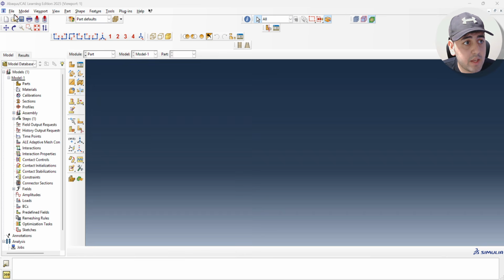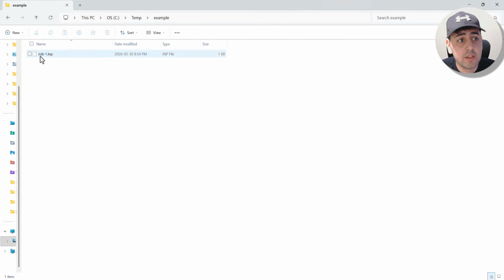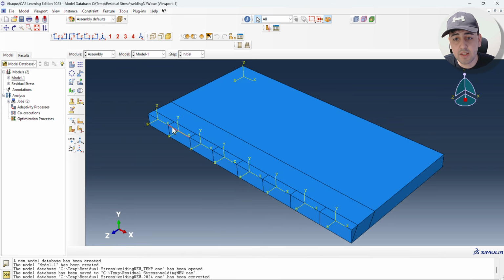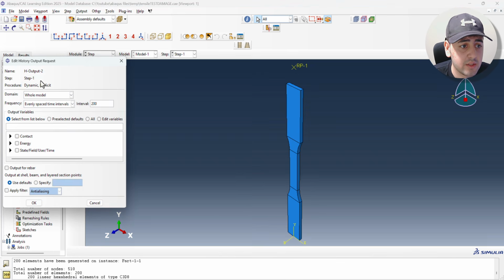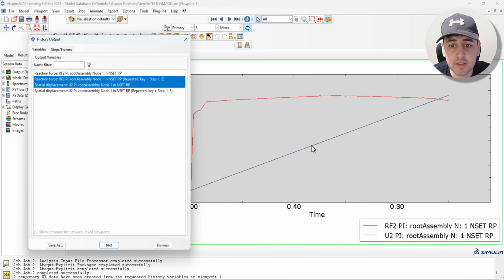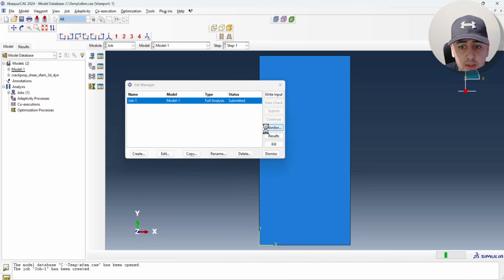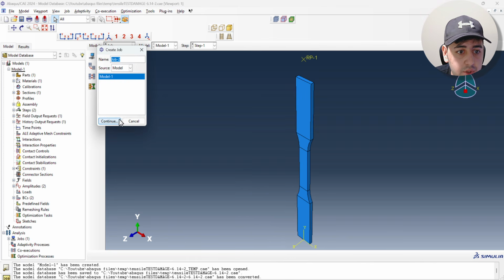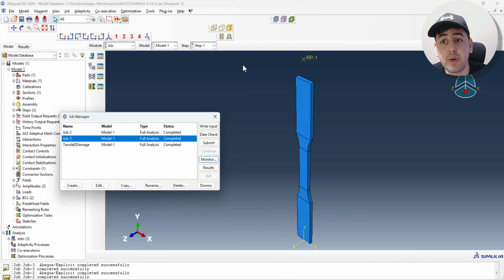5 Critical Abaqus Settings You need to turn on immediately!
Are you tired of aborted jobs? Here are the 5 Critical Abaqus Settings You need to turn on immediately! to get accurate results. If you want to Stop Failing Simulations! 5 Abaqus Settings You Must Turn On will be revealed in this video to instantly fix your workflow.

These are the exact 5 Critical Abaqus Settings You need to turn on immediately! because many beginners leave them disabled by default. In fact, these are the 5 Abaqus Settings You MUST Turn On Before Running Any Simulation to save yourself hours of debugging and convergence issues.

Watch now and learn the 5 Critical Abaqus Settings You need to turn on immediately! to optimize your solver with FEAMASTER!

Video Chapters:
00:00 – Introduction
00:24– Setting 1
01:42 – Setting 2
03:15 – Setting 3
04:57 – Setting 4
06:20 – Setting 5